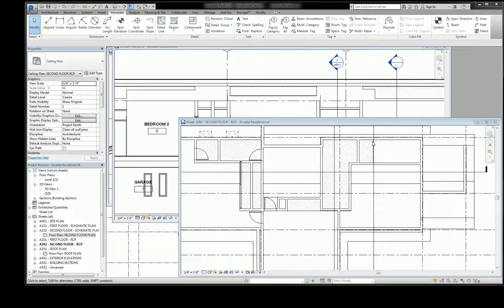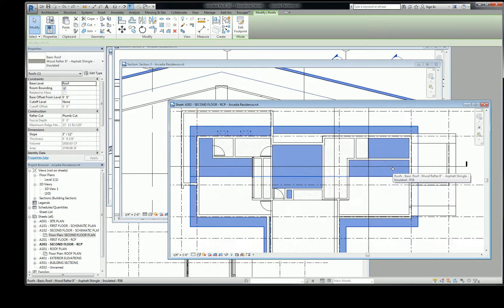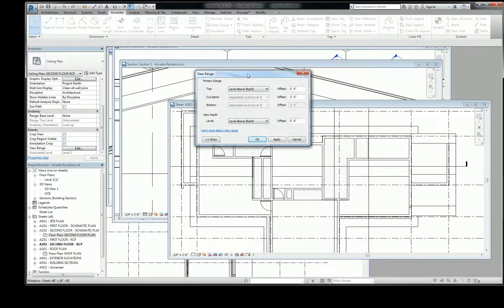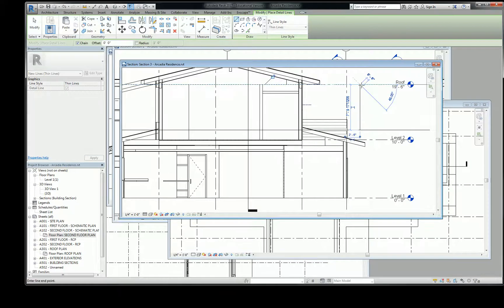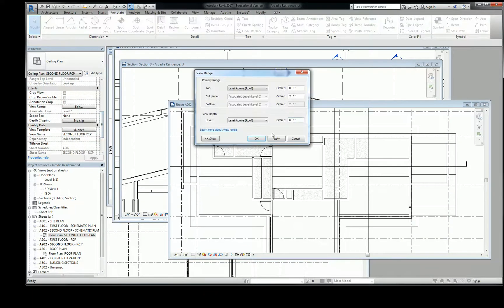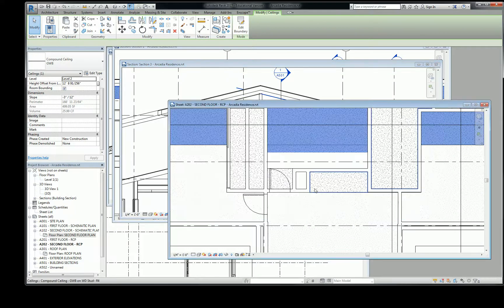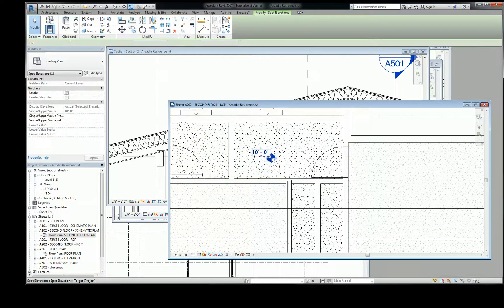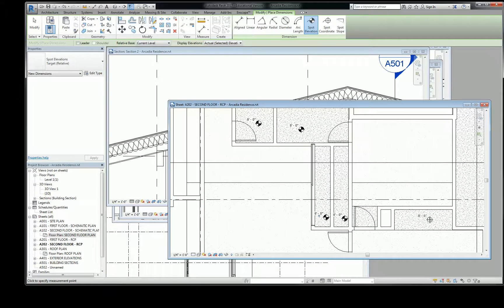Revit Ceiling View Range and Relative Spot Elevations